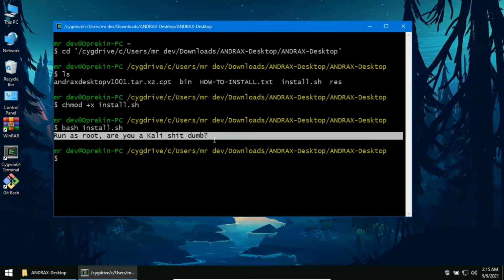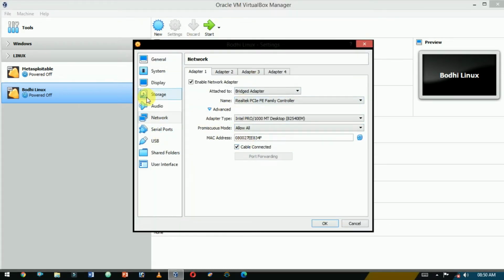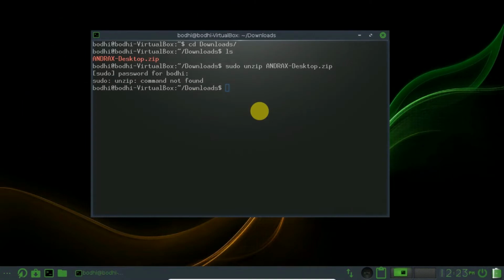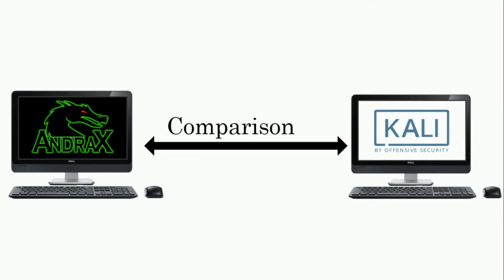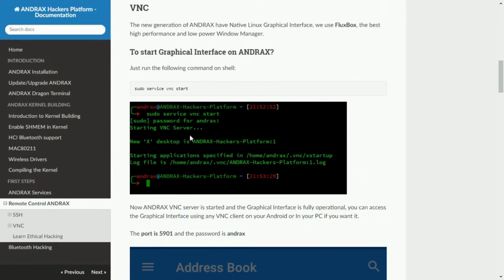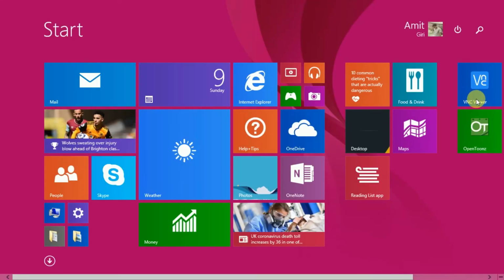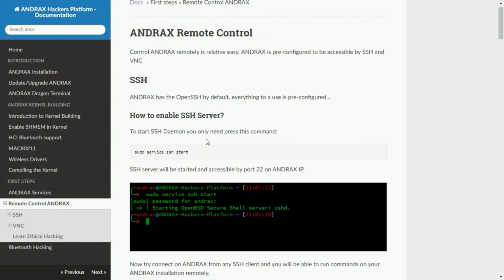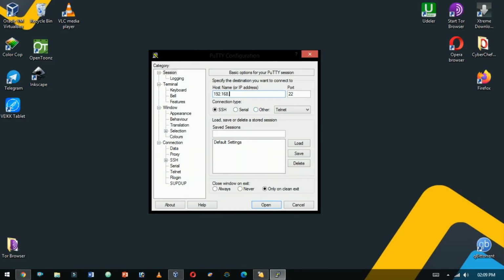Execute ANDRAX on DESKTOP Computer and Compare with KALI LINUX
ANDRAX Installation is too easy, anyone can install it on their Desktop, Android, and ARM boards!